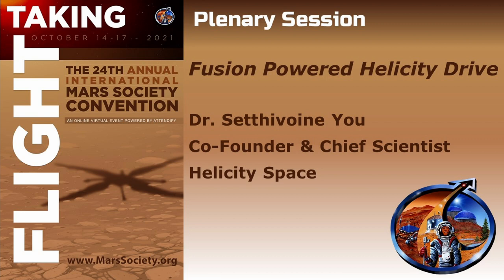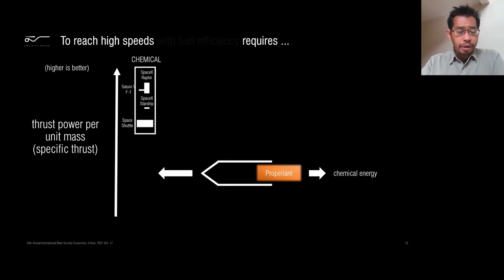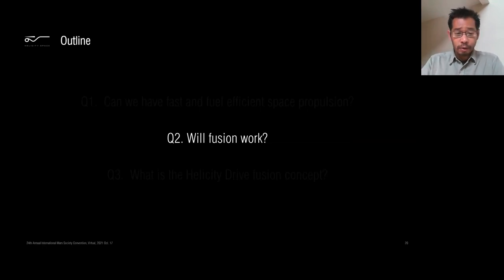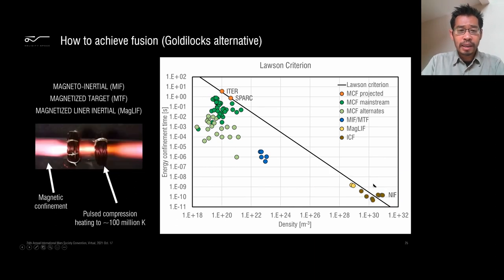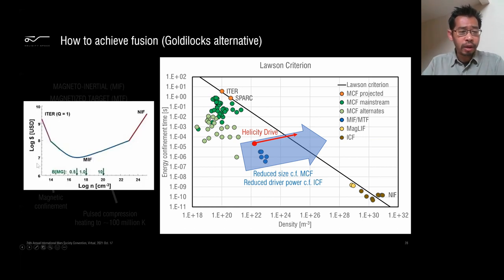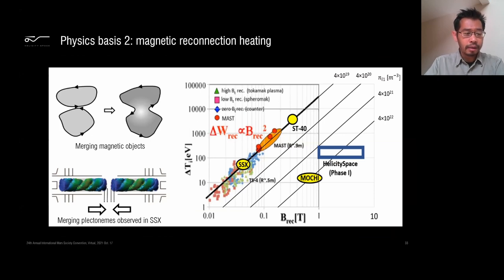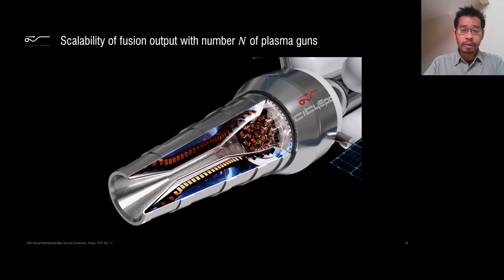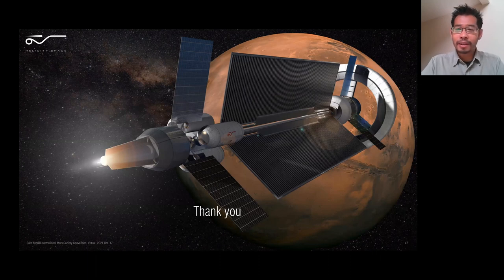Fusion Powered Helicity Drive - Dr. Setthivoine You - 2021 Mars Society Virtual Convention